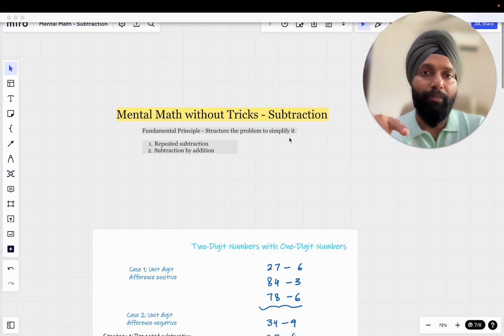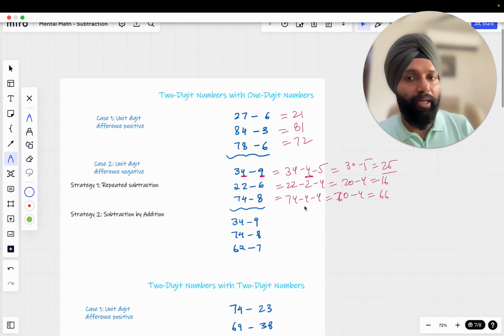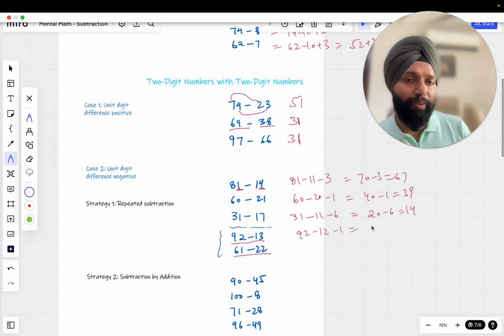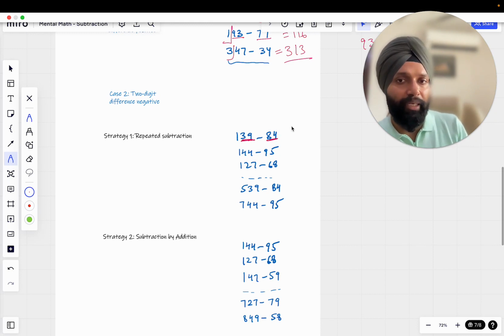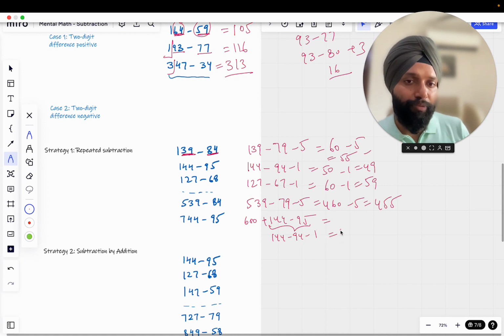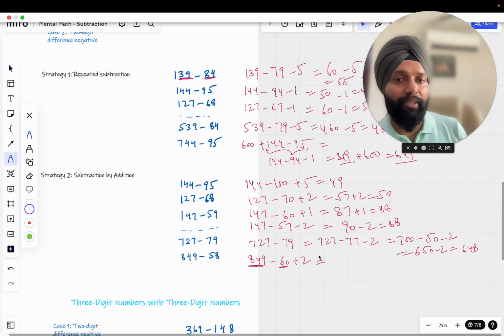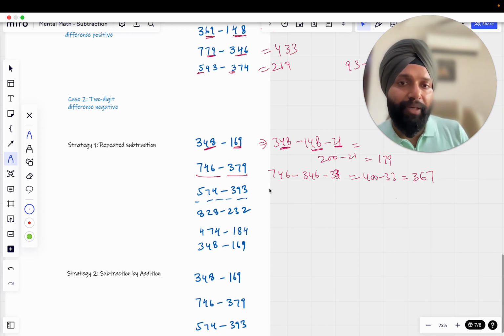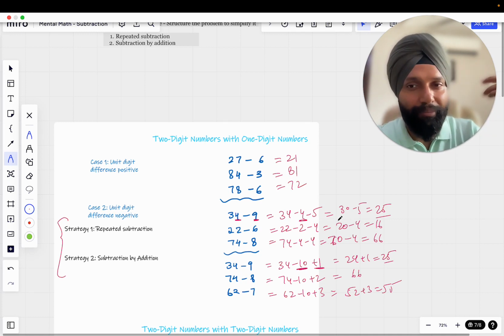Mental Math without tricks - Subtraction Strategies 🧠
In this video, I share how I do subtraction mentally. I do not use tricks; I do mental calculations by 'structuring' the problem.

I've created a google sheet containing 8K subtraction problems that you can use to hone your mental math skills. Here's the link:

Did you find the video and the sheet helpful?